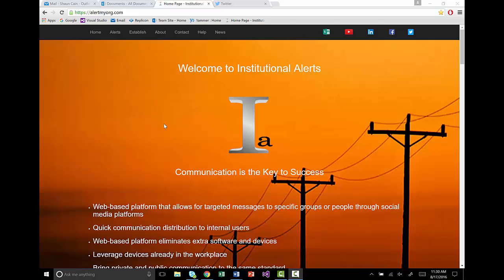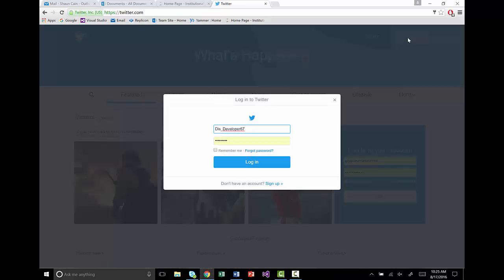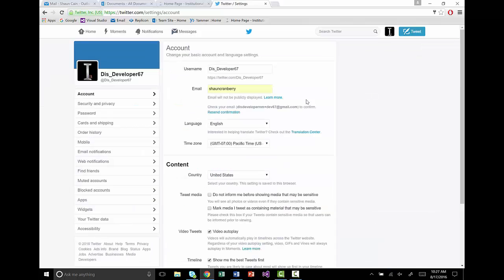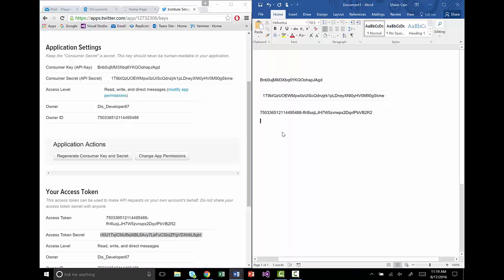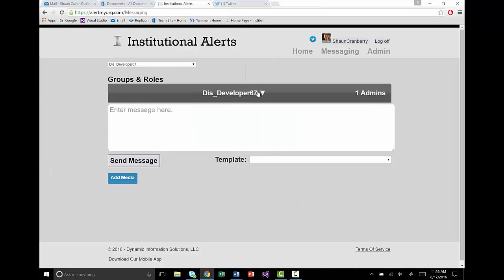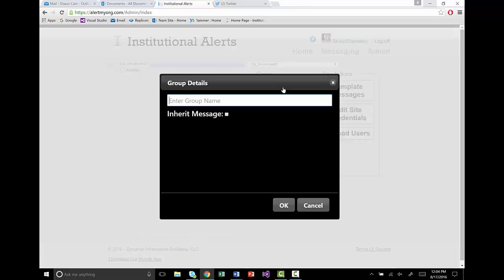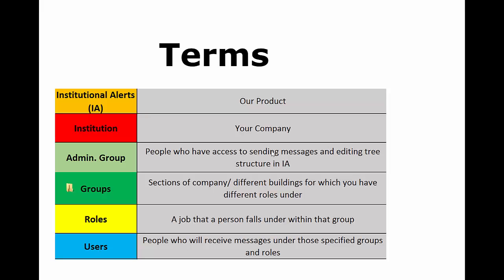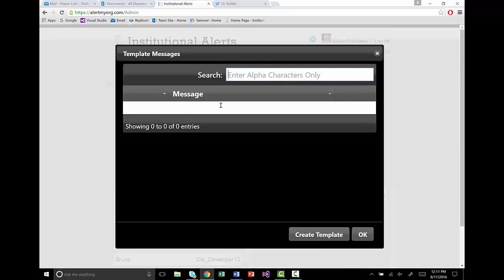Institutional Alerts - Initial Setup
Creating an initial Institution